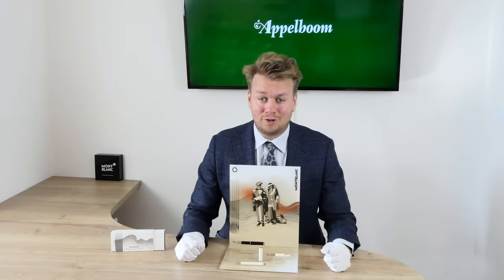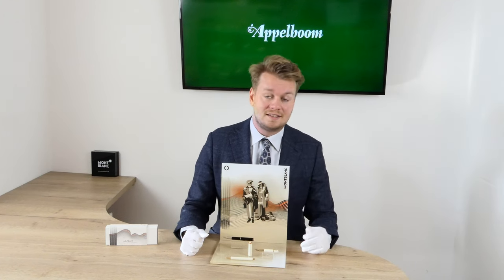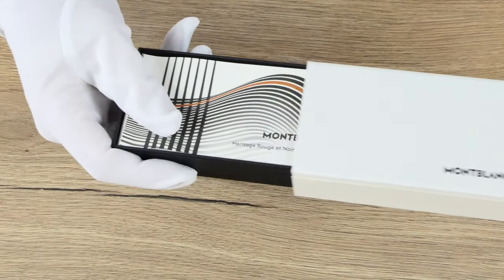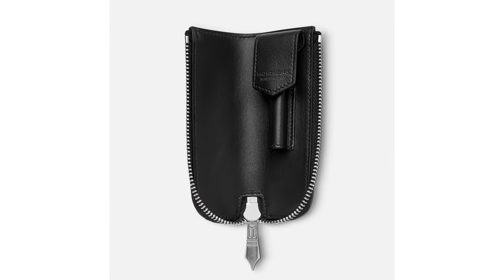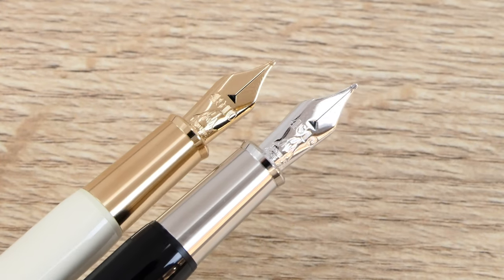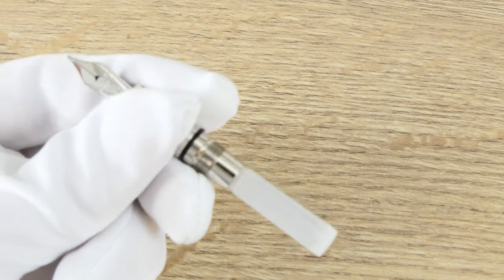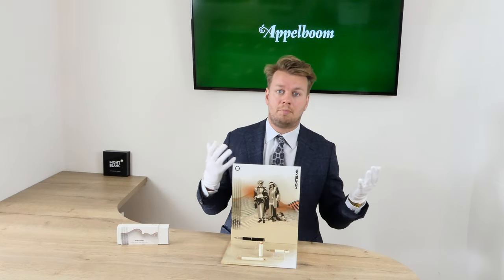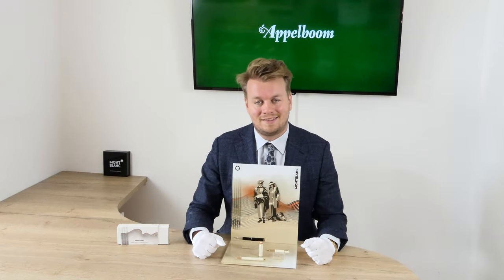Montblanc Heritage Rouge et Noir Baby Black & Ivory Special Edition Fountain Pen Overview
The Montblanc Heritage Collection Rouge et Noir "Baby" celebrates the pioneering spirit and rich heritage of the Montblanc maison. Inspired by the original Montblanc "Baby" pens from the 1920´s, Montblanc reinterprets its then unexpected design and gives it a modern twist.
The name "Baby" playfully describes its small size compared to other Montblanc writing instruments. The minimalistic look of the clipless Baby pens offers a pure and elegant silhouette, and thanks to its 10 cm length, the ingeniously small size of this writing instrument is highly convenient. It easily fits into pockets, handbags, briefcases and backpacks for convenience when commuting or travelling.

TIMESTAMPS:
0:00 - 0:50 Intro
0:51 - 1:44 Background
1:45 - 2:23 Giftbox
2:24 - 3:46 Features
3:47 - 4:40 Nib
4:41 - 6:05 Filling mechanism
6:06 - 7:14 Dimensions and Comparison
7:15 - 7:49 Outro